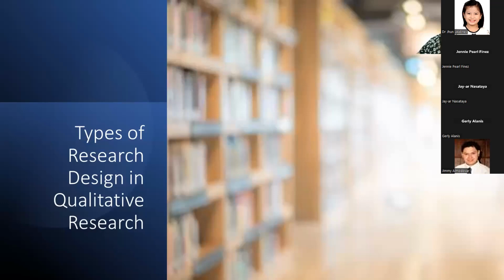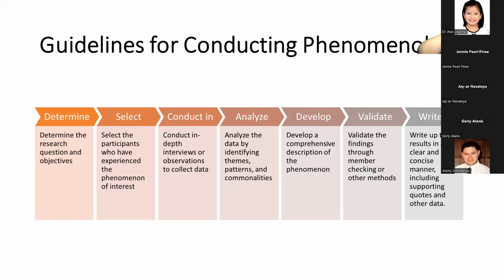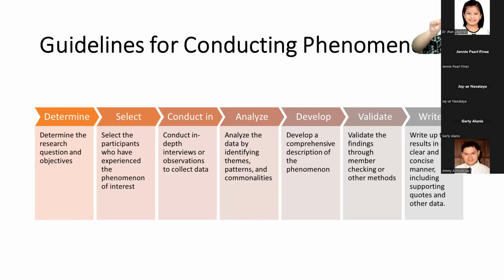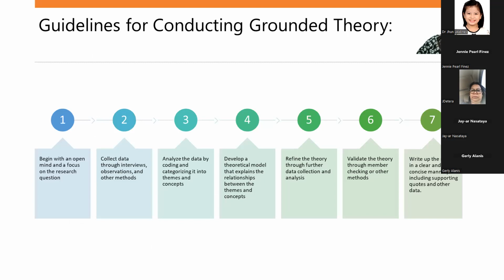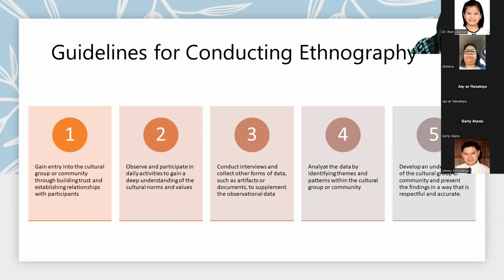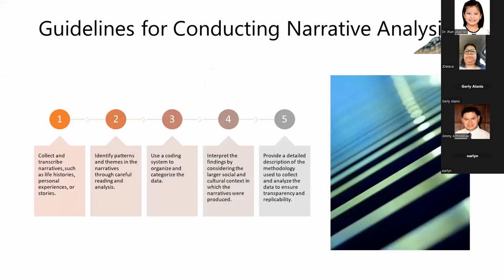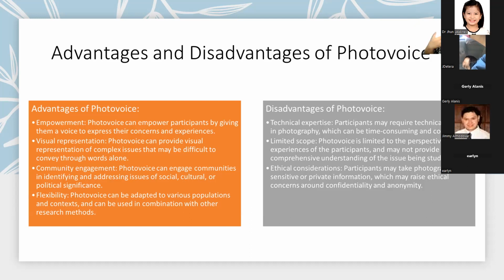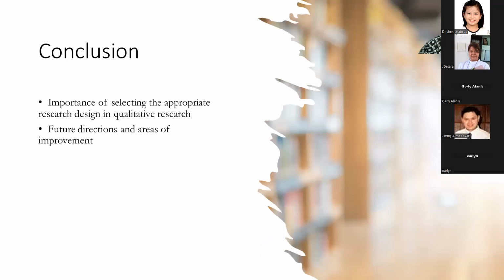Types of Qualitative Research Design